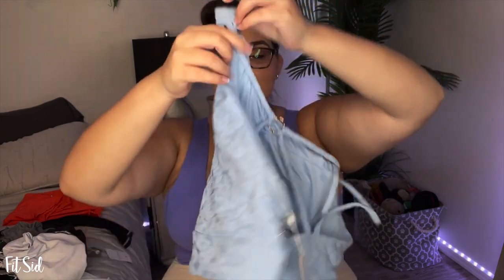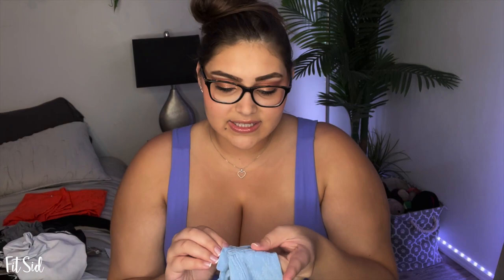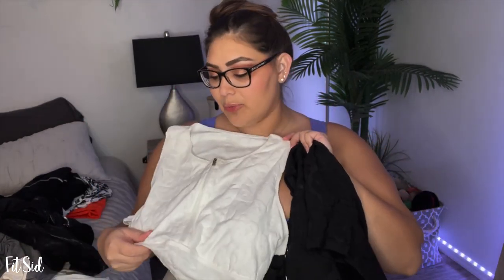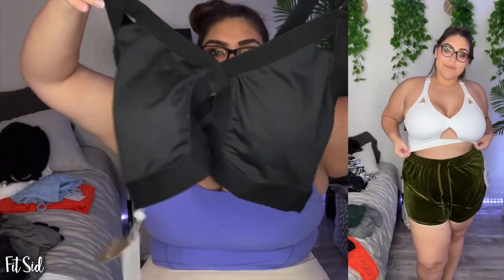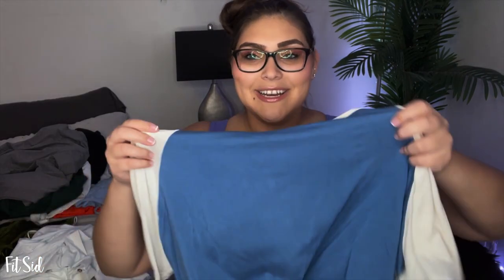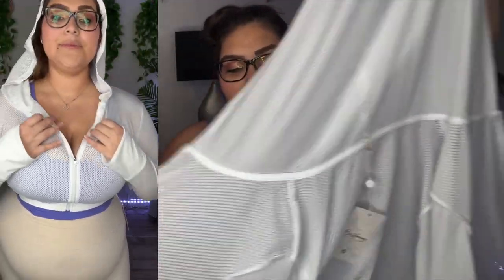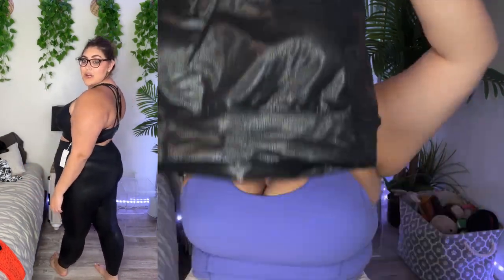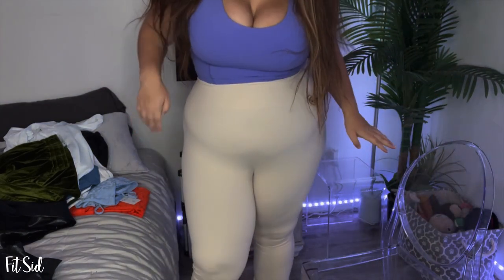Plus Size Girl Try On Haul & Review: BuffBunny Workout Clothes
Finding clothes as a plus size woman... specifically I am a 3x is HARD! I cracked the code and found something worth trying on and purchasing!! I hope you enjoy this HONEST review of BuffBunny workout clothing! All the pieces were cute and high quality but I am super picky! I ordered everything in XXXL

BuffBunny.com